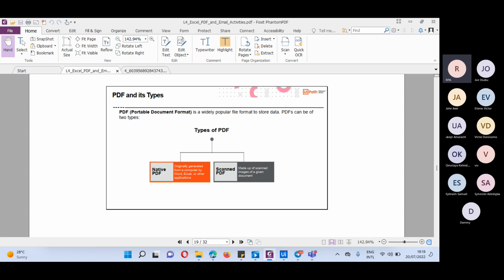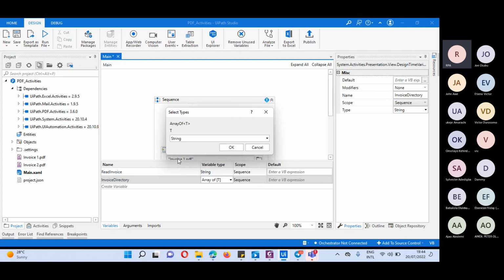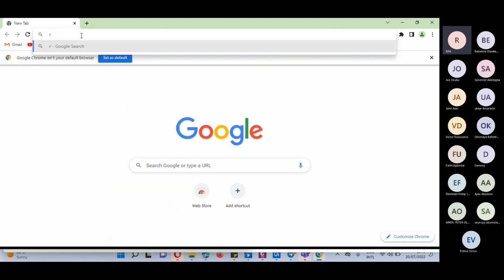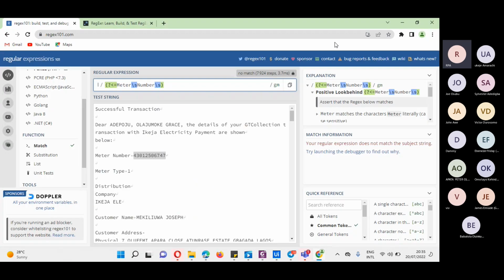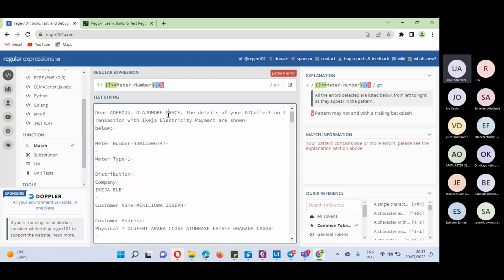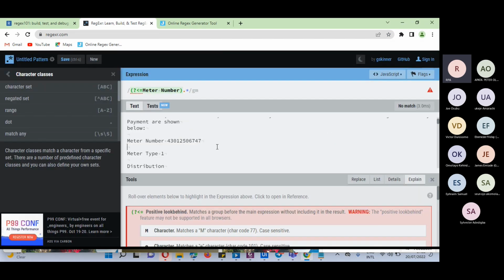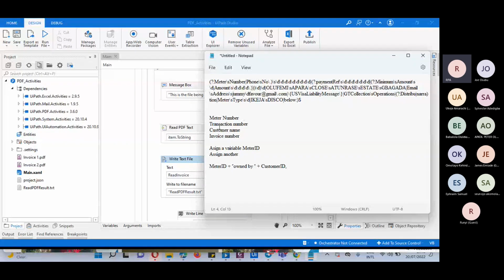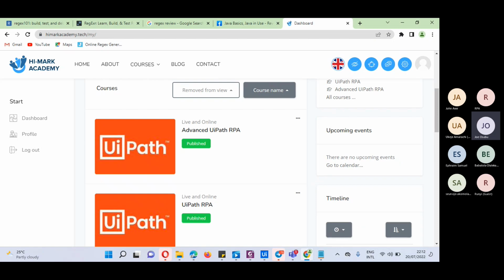UiPath RPA Wednesday, July 20, 2022 Advanced Class Recording